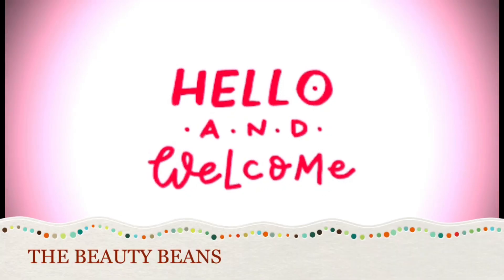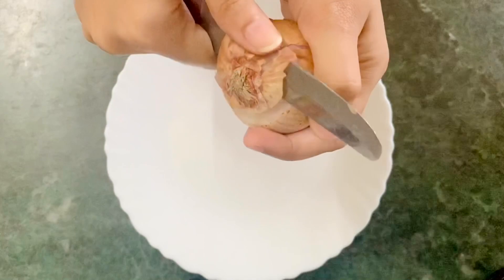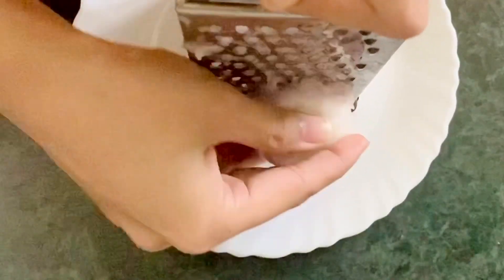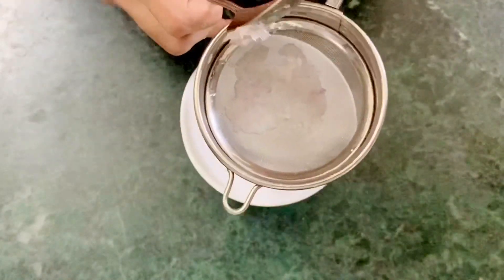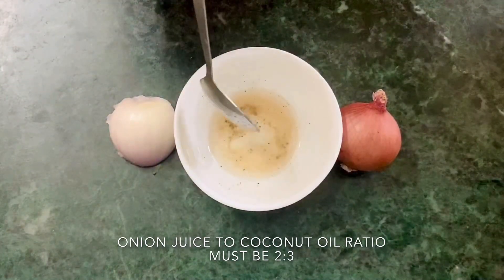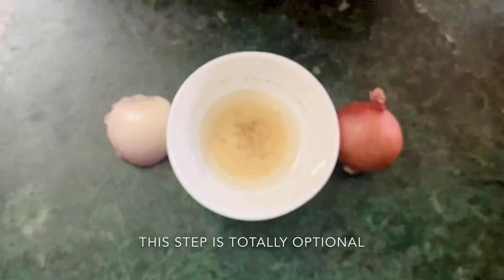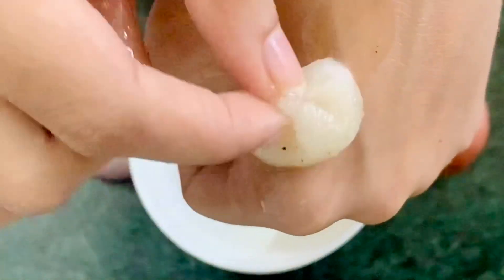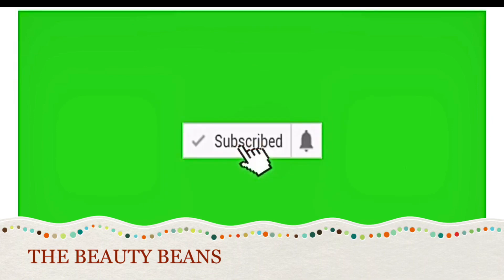3 Ingredients Onion Mask 🧅 100% Results✅Stops Hairfall😍DIY ONION HAIR MASK 2020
Hello everyone! Welcome back to THE BEAUTY BEANS 🌸

Let’s do an Awesome DIY today:

ONION HAIR MASK FOR HAIR GROWTH

Why Onion?

When added to the hair and scalp, onion juice can provide extra sulfur to support strong and thick hair, thus preventing hair loss and promoting hair growth. The sulfur from onions may also help promote collagen production. Collagen in turn helps the production of healthy skin cells and hair growth.

Why Black Pepper?

Black pepper helps to stimulate blood flow to the root of the hair, which in turn leads to hair growth. Black pepper can also help you with dandruff.Black pepper along with coconut oil not only makes hair strong and reduce hair fall but also moisturize it and prevents it from drying out or becoming oilier.

You can use any hair oil according to your scalp problem.
I’ve used Extra Virgin Coconut Oil.

I’ve tried and tested this product on my own skin and it suits me🌸

SHARE MY VIDEO WITH YOUR FRIENDS!💕

HAVE A GOOD DAY TO YOU ❤️
REGARDS